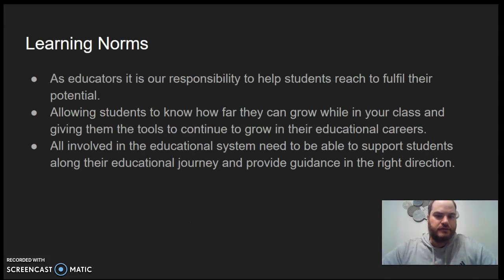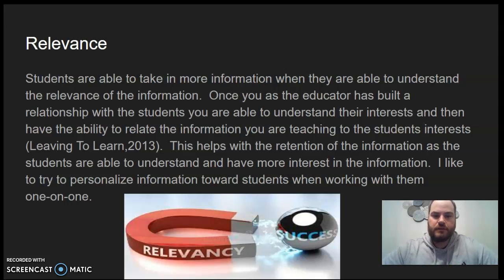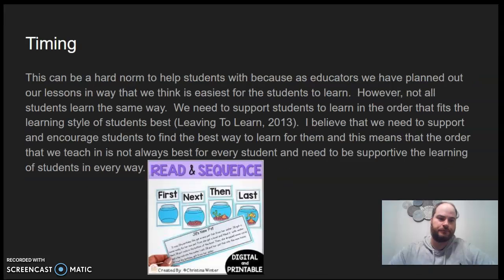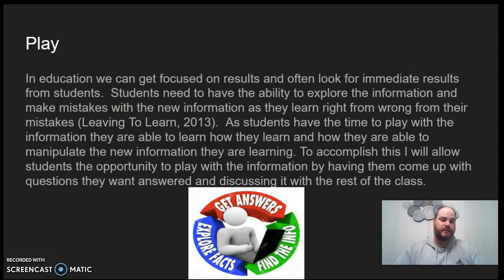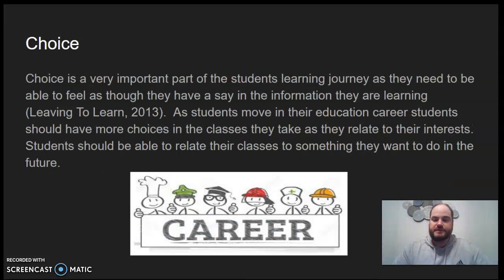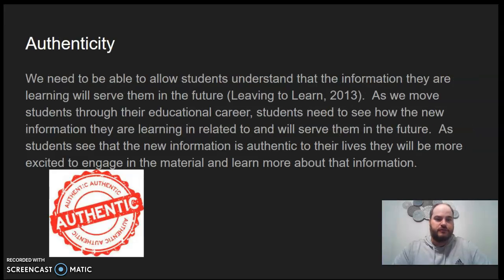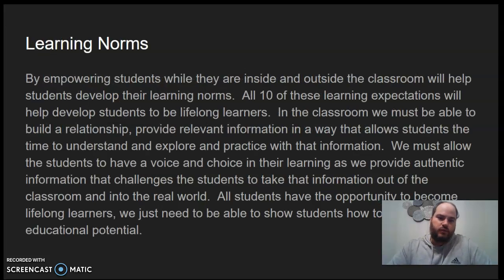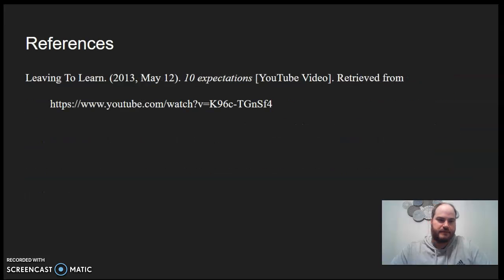EDL 852 Module 10